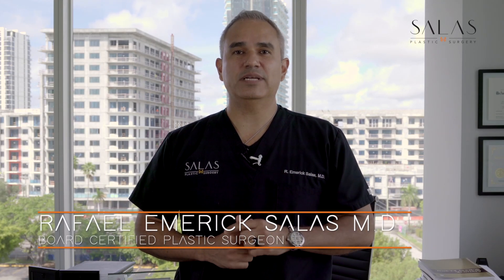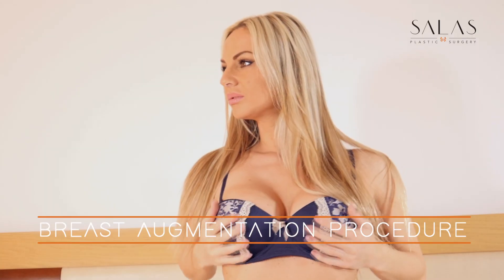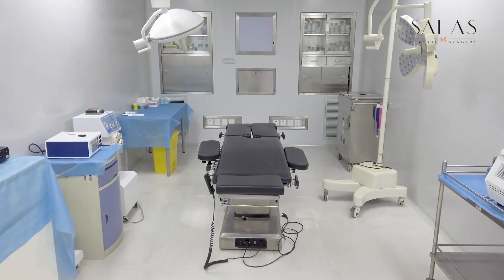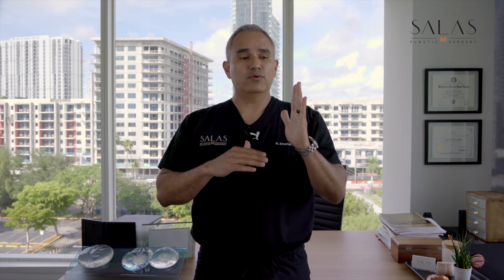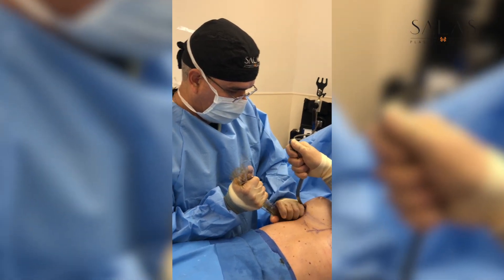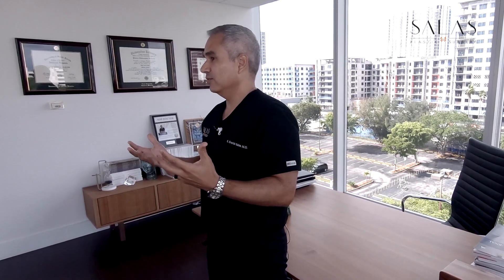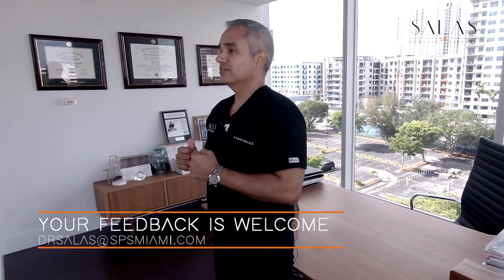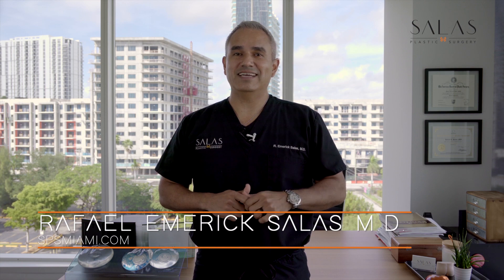Breast Augmentation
All women should feel good about their breasts. Whether you want your breasts to be more proportional to your body, or you long for a fuller look to achieve a more beautiful contour, you deserve to feel good about yourself.  Breast augmentation allows you to achieve the look you want using saline or silicone implants*.

WHO IS A GOOD CANDIDATE?

Ideal candidates for a breast augmentation may have developed with small breasts or just want more volume or projection than they have.  Numerous options exist for breast augmentation, from different implant types (silicone gel, saline), sizes, profiles (moderate, moderate-plus, high, or ultra-high), implant placement (above or under the muscle) and incision locations (inframammary, periareolar), etc.

Dr. Salas at Salas Plastic Surgery Miami will personally evaluate you to help find the best options for your desired outcomes.

THE PROCEDURE:

Dr. Salas will Personally meet with you to discuss your goals and wishes and then through a physical examination, evaluate  your anatomy in order to help you select the best procedure and implant size to achieve your desired goal. Then during the breast augmentation procedure, Dr. Salas applies his surgical skill and artistic vision, along with years of training to create a space to place the implant in a position to achieve a more youthful, attractive shape.

The best way to know if you are a good candidate is to come in for your private consultation to talk about your goals and expectations. Here at Salas Plastic Surgery Miami, it’s all about the details. We are sensitive to the fact that everyone has a unique situation and body, and will tailor your treatment to help you achieve your goals.

*Silicone implants FDA approved for patients of at least 22 years of age